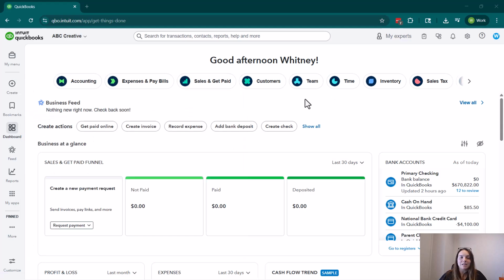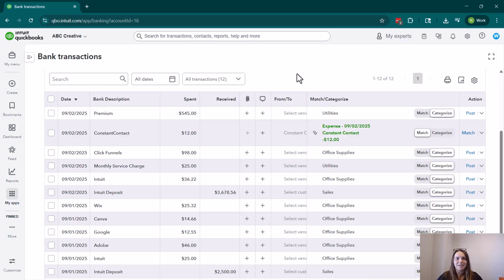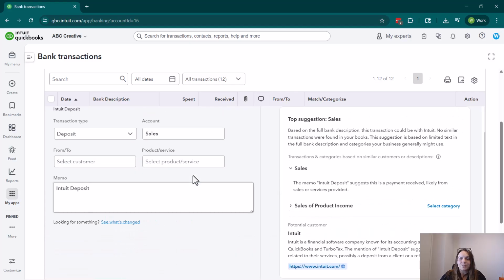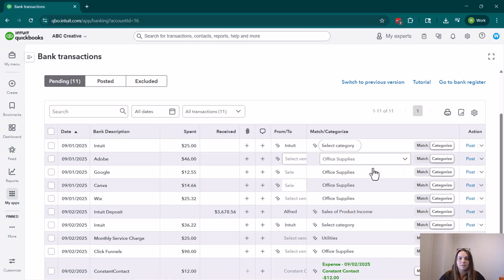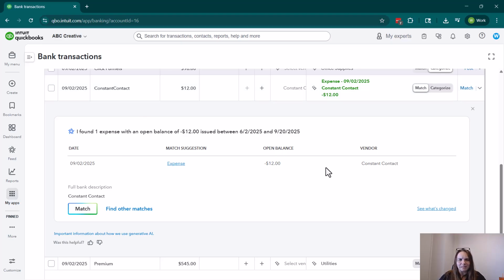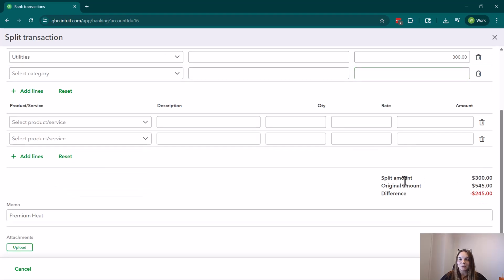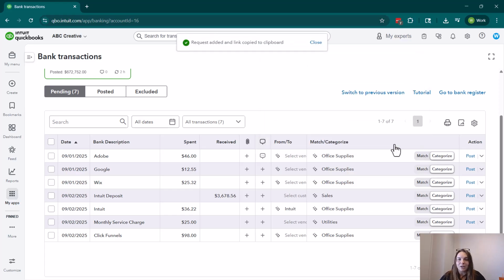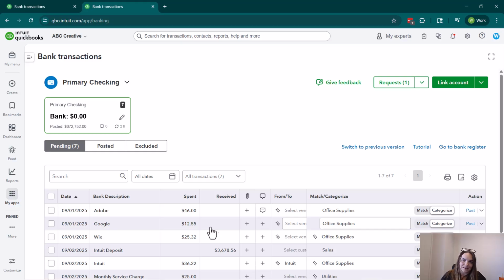Using the New Bank Transactions Page in Quickbooks - Adding Bank Transactions - New Quickbooks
The bank transactions page in Quickbooks can be very helpful for quickly and accurately getting your bookkeeping done.  The new 2025 layout has completely changed how Quickbooks feels.  Learn how to use the new bank transactions page and get transactions into the register.